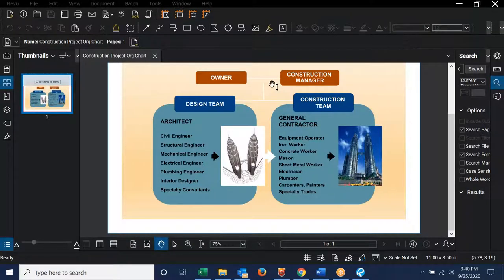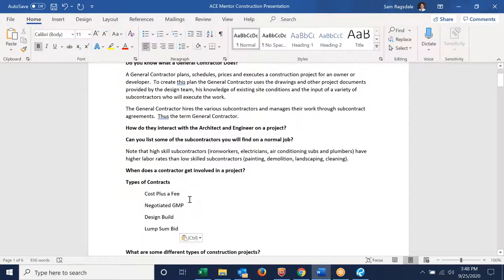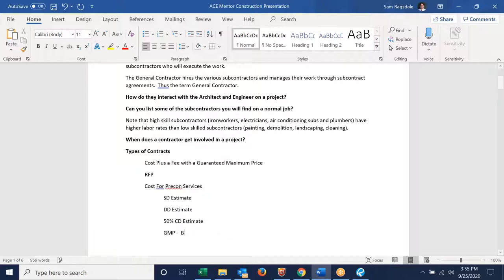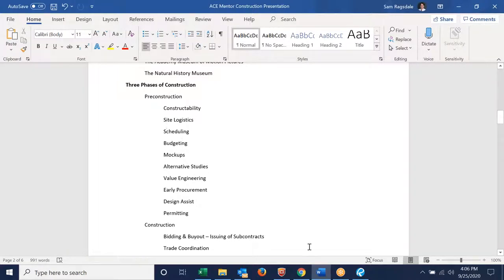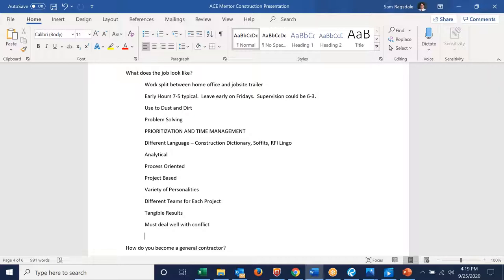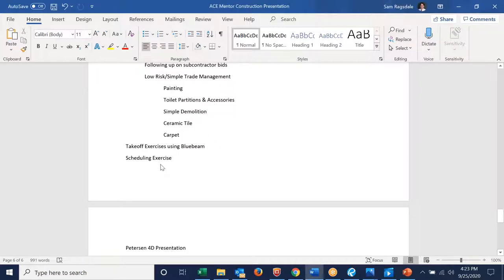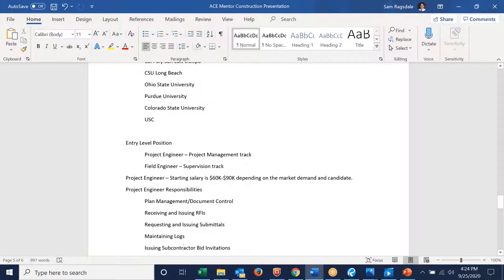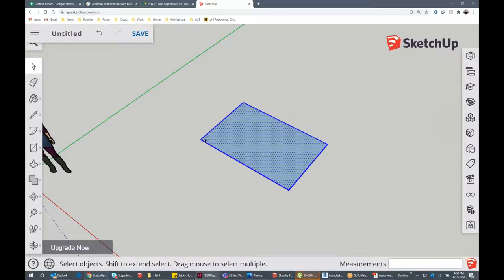ACE x USC HH Session 3 September 26, 2020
0:00 Sam's Presentation - General Contractor/Construction Management
46:00 Sketchup Basics Tutorial